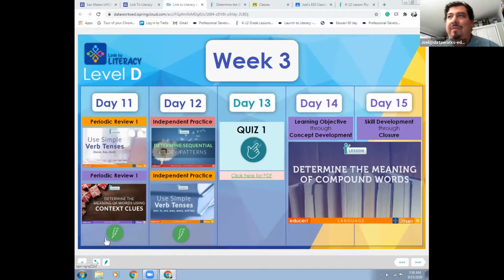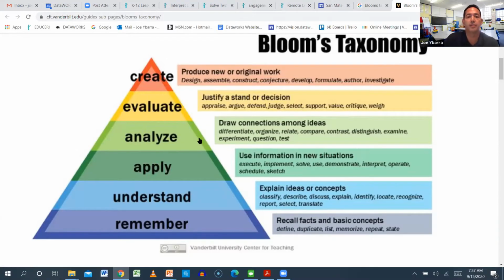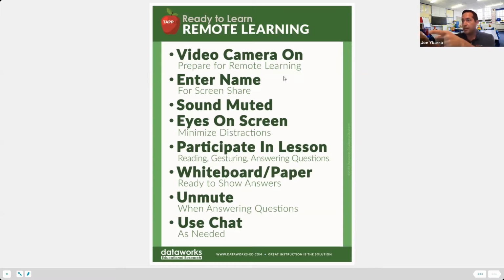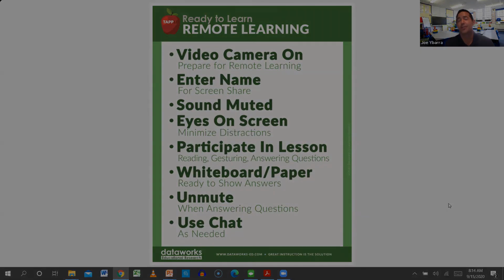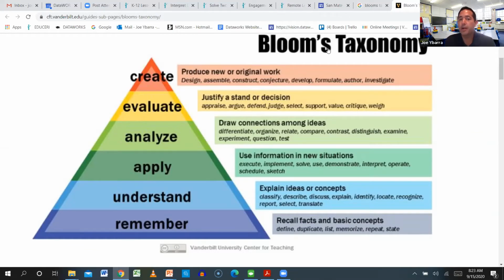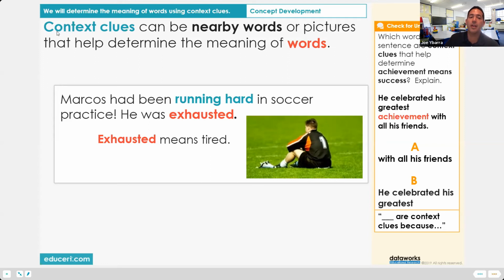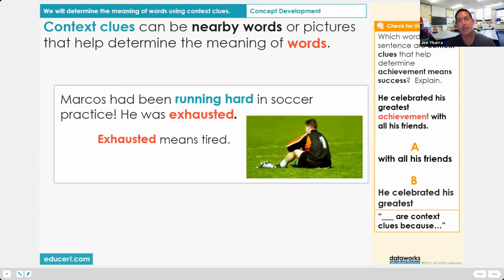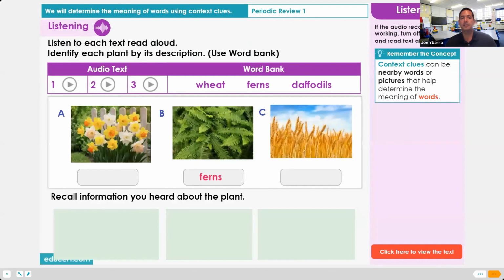Link To Literacy ESL Program Part 2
SMUHSD webinar 9-15-20